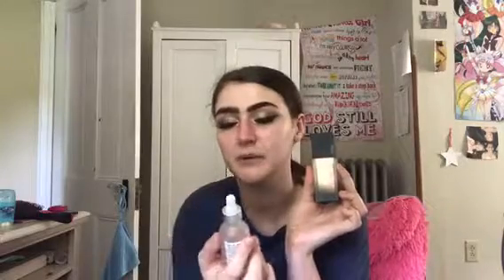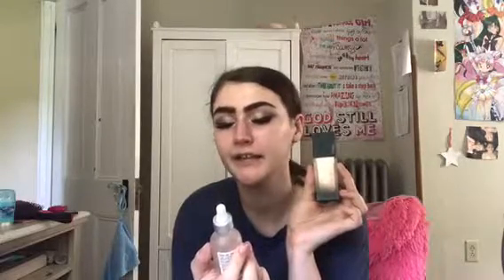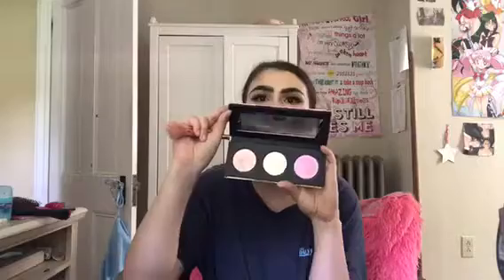Chit Chat GRWM |Kelly Gal